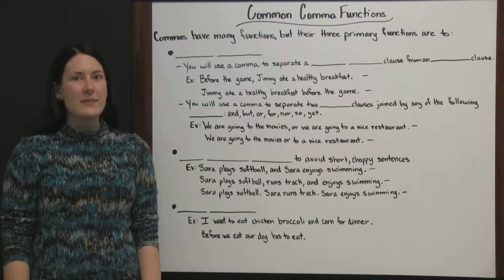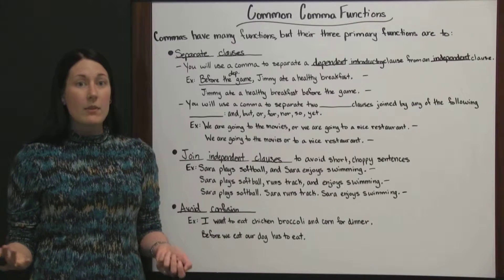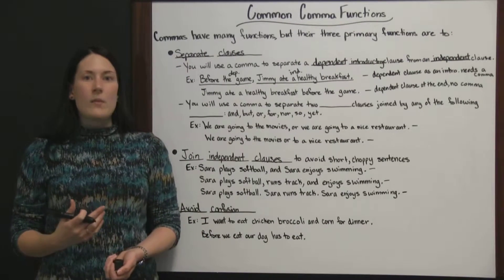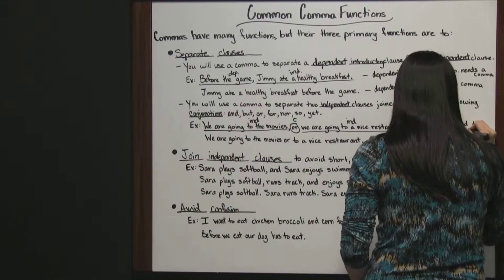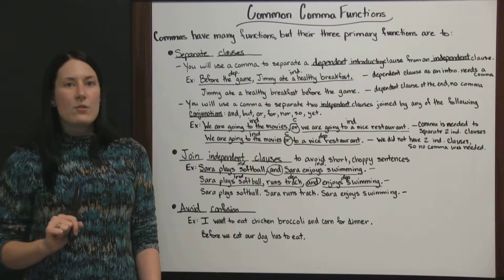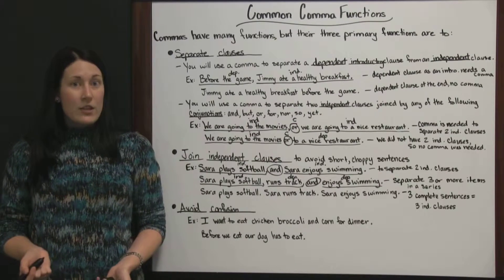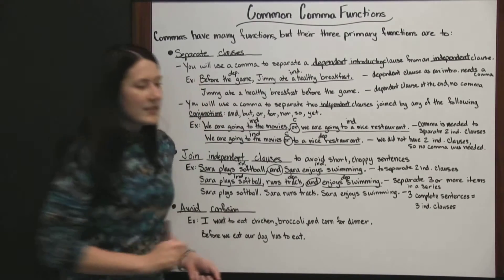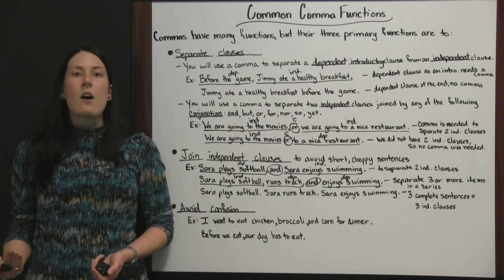ATI TEAS English Review - Lesson 3 Common Comma Functions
Get free help for the ATI TEAS test with our ATI TEAS English review video about common comma functions.